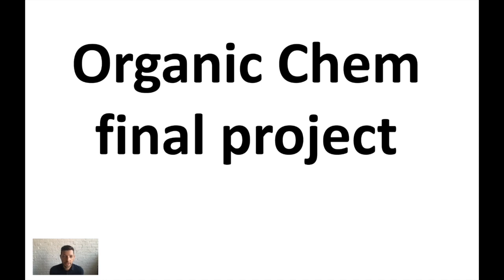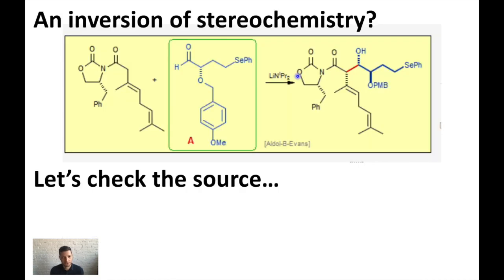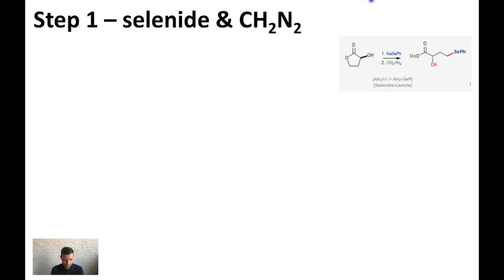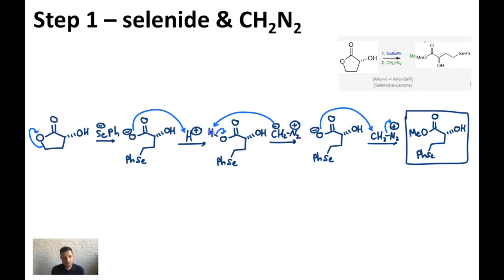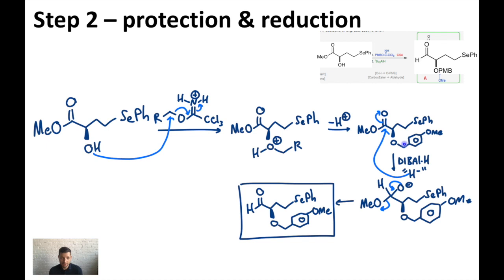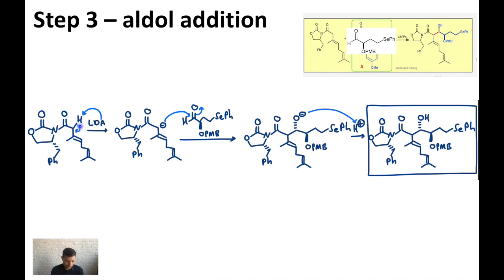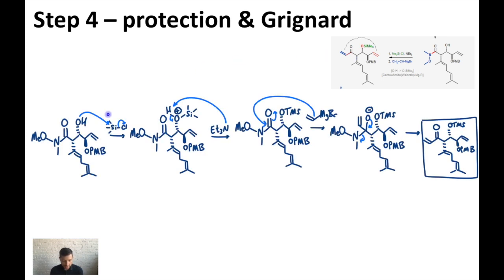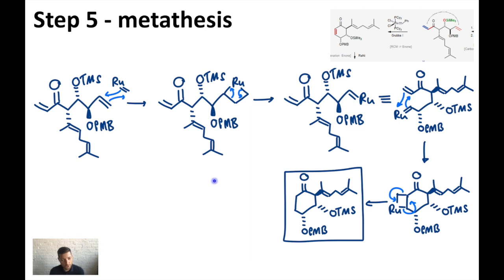Orgo - final project